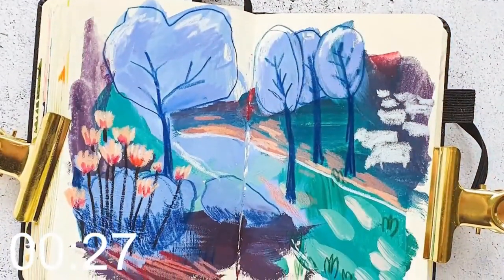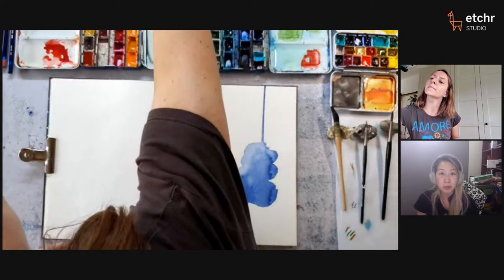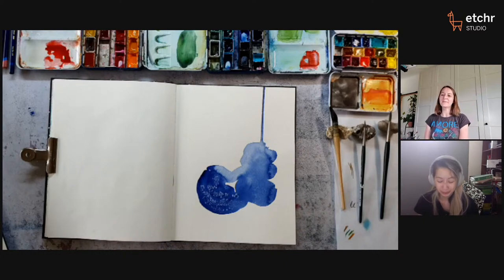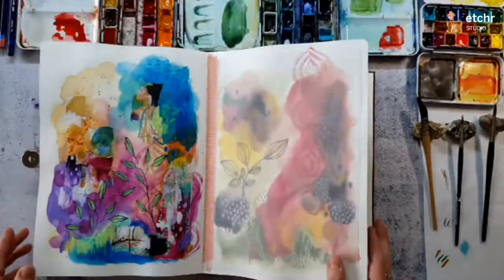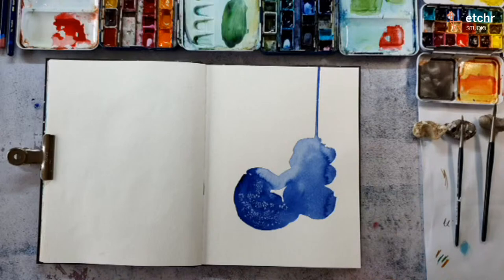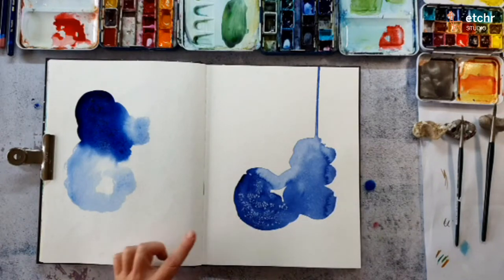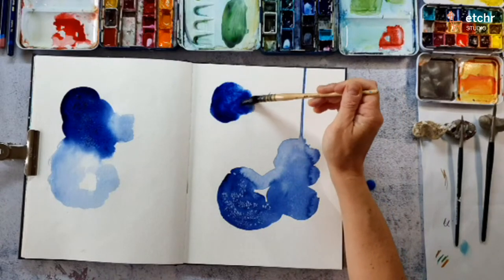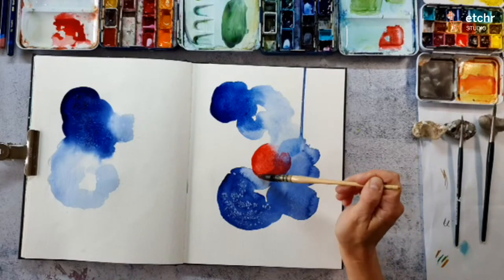Class Clip | Watercolour Journal – Intuitive Abstract Play (Susanne Rose)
This video is a clip taken from the full 90-minute Class.

Grab all the art supplies you have at home and join Susanne Rose (@susanne_rose_art) for a fun and interactive 90min class! We will learn:

• How to create different textures by using salt and various brushes
• Basics of collage and composition
• Combining different mediums into one cohesive piece
• ...and making patterns and backgrounds with unconventional supplies!

• Pastel Pencils
• Old Book Paper, copy Paper, collage paper and glue stick
• Salt
• Mark Making Tools: Rubber Stamps (Rubber Dance), Old Credit Card, Stencil, different brushes